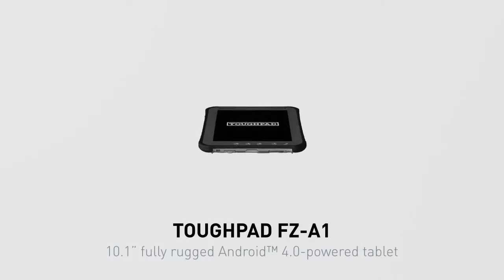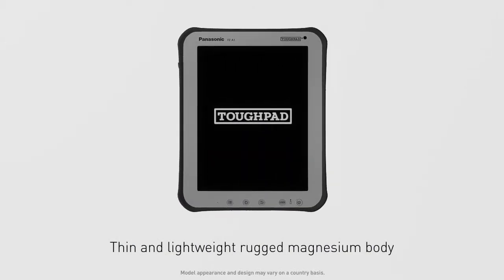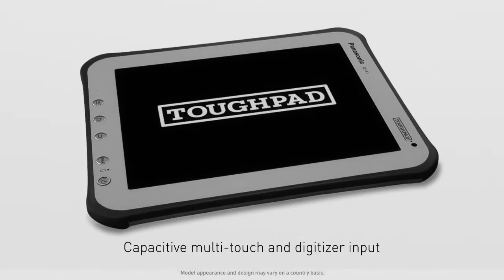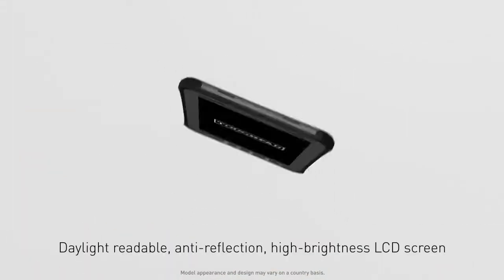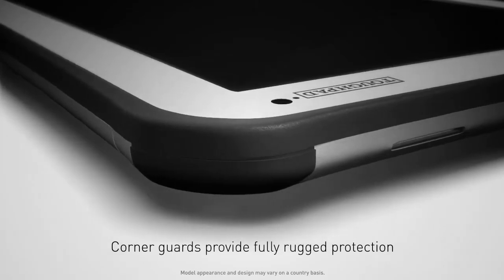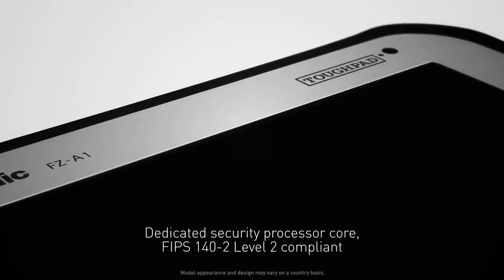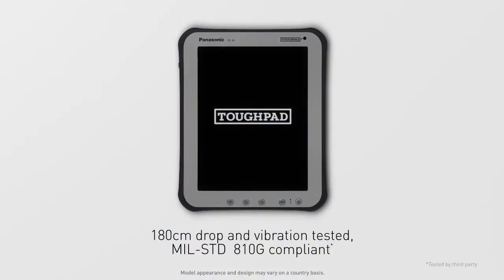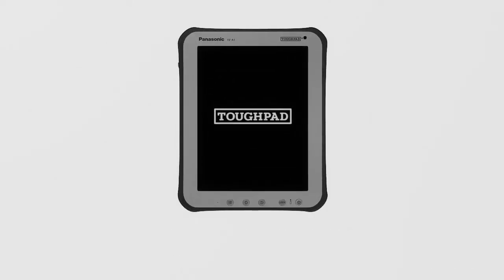Panasonic TOUGHBOOK: Introducing the TOUGHBOOK A1 (2014)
Introducing Panasonic TOUGHBOOK A1 using our CGI advertisement.